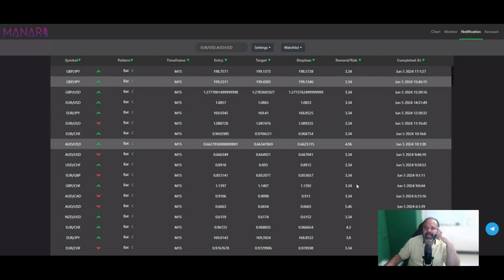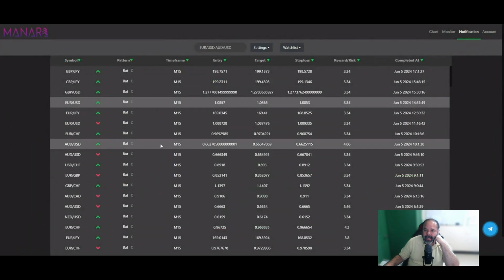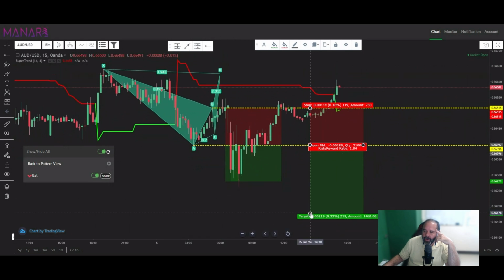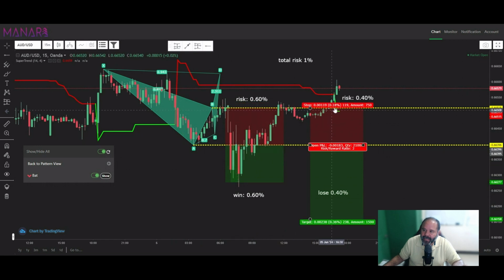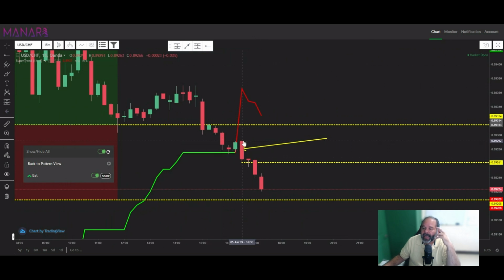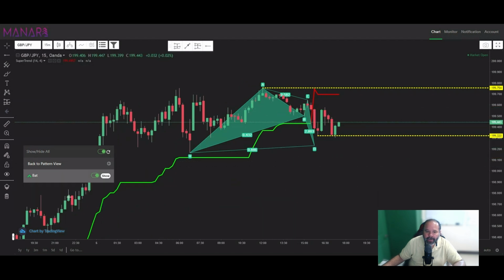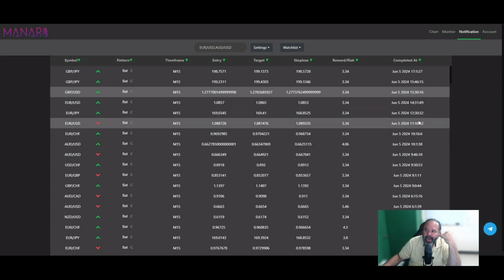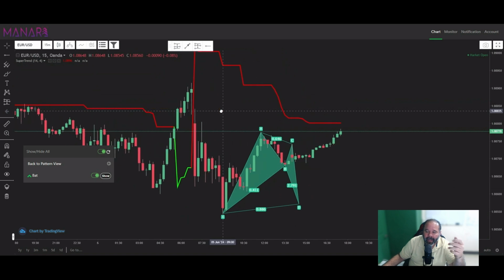PAPAFOREX - Forex Trading Mentorship Utilizing Manara Scanner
Join Luis Leal, also known as PapaForex, in this educational mentorship session recorded on June 5, 2024. With 29 years of experience in the Forex market and a background as a Master Trader in a hedge fund, Luis shares his expertise on utilizing the Manara scanner effectively. This session is especially beneficial for newcomers to the Eaconomy platform and the Forex industry, guiding you through simple yet effective trading strategies that are easy to implement.

Highlights of the Video:
0:00 - Introduction and overview of today’s session
2:30 - Detailed walkthrough on setting up and using the Manara scanner
5:00 - Live analysis of potential trades and strategy application
10:45 - Explanation of risk management techniques and their importance
15:00 - Q&A session addressing common trading queries
20:00 - Final thoughts and how to continue learning with Papa Forex
25:00 - Invitation to join upcoming sessions and conclusion